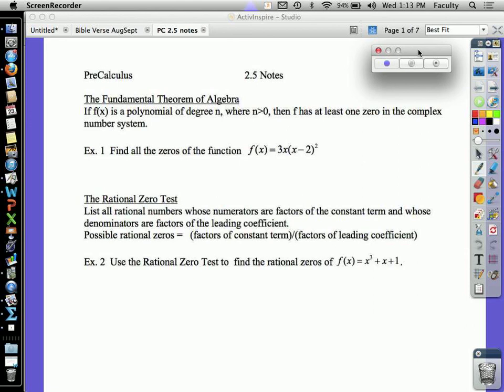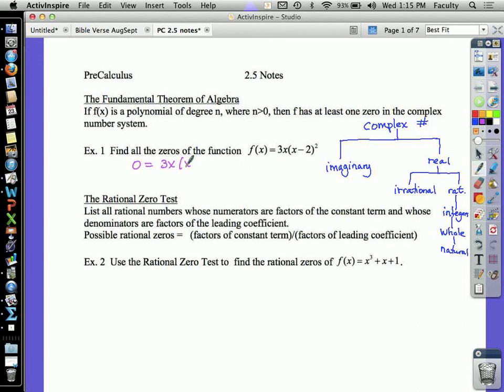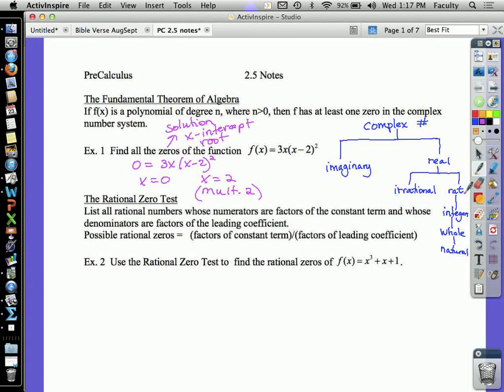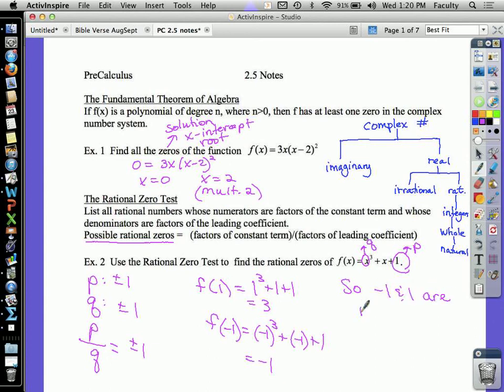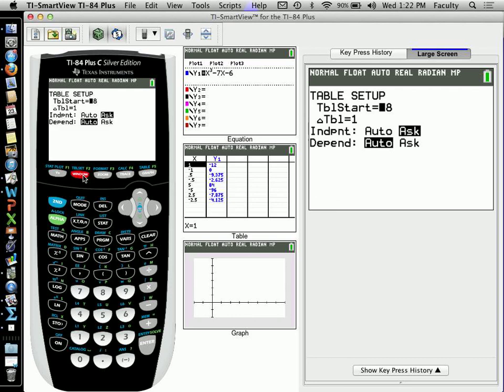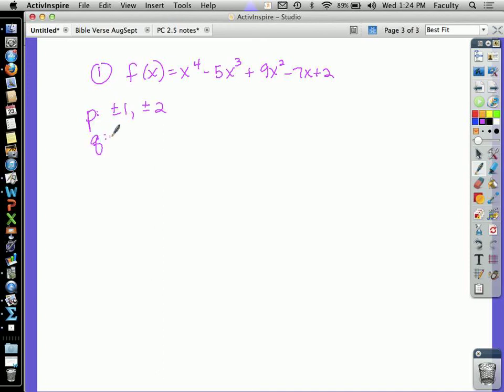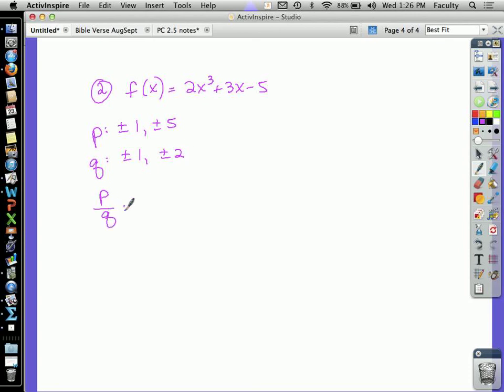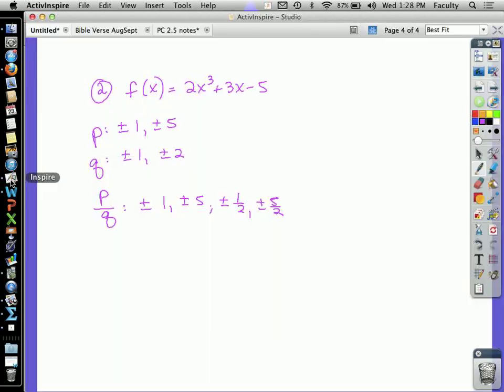PC 2.5 notes day 1